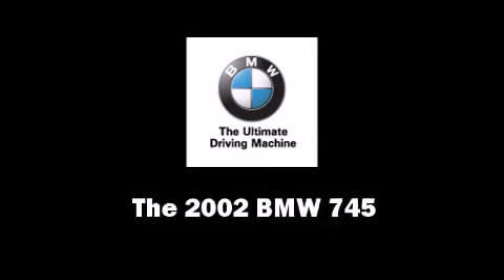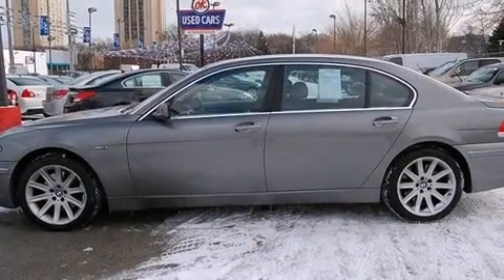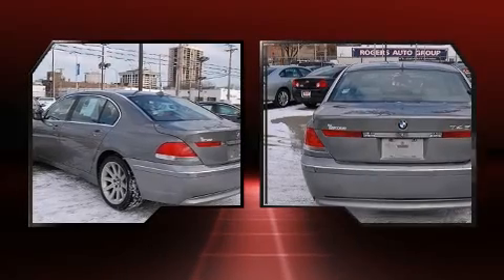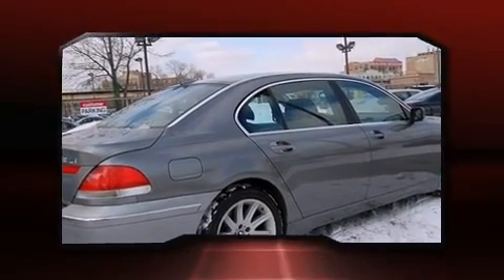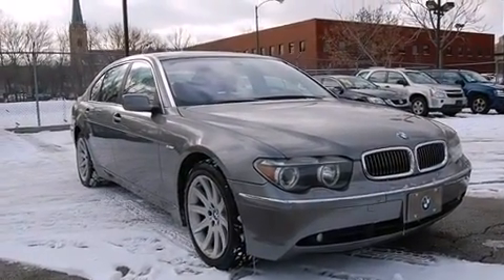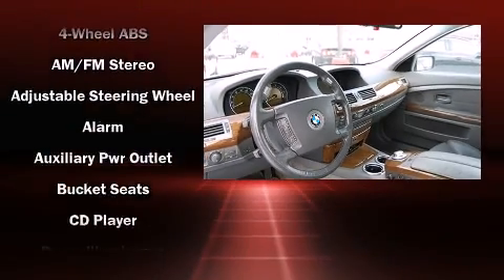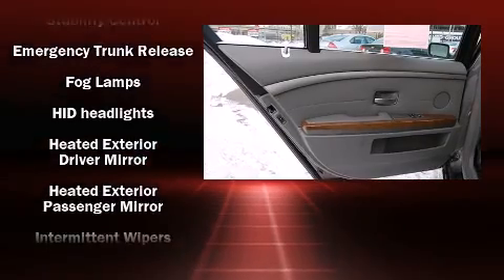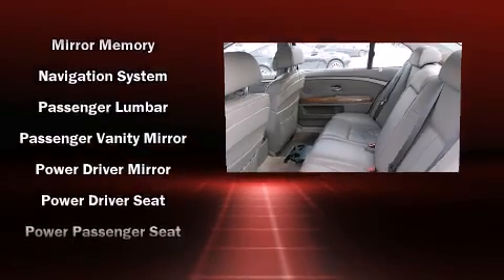2002 BMW 745 745Li in Chicago, IL 60616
You can expect a lot from the 2002 BMW 745. A 4.4 liter V-8 engine pairs with a sophisticated 6 speed automatic transmission, providing a smooth and predictable driving experience. A wealth of standard features means that you no longer have to sacrifice. Like leather upholstery, front and rear cupholders, a built-in garage door transmitter, an automatic dimming rear-view mirror, an outside temperature display, power moonroof, rain sensing wipers, and cruise control. Everything is where it ought to be, from the dashboard controls to the door locks and window controls. With high intensity discharge headlights illuminating your path, you'll always appreciate maximum visibility. BMW also prioritized safety and security with features such as: dual front impact airbags, head curtain airbags, traction control, brake assist, anti-whiplash front head restraints, ignition disabling, an emergency communication system, and 4 wheel disc brakes with ABS. This car was designed with safety in mind, allowing you to drive with even greater assurance. A Carfax history report provides you peace of mind by detailing information related to past owners and service records. We offer competitive pricing, and the area's best shopping experience. Please don't hesitate to give us a call.